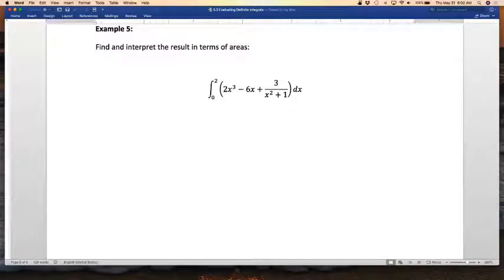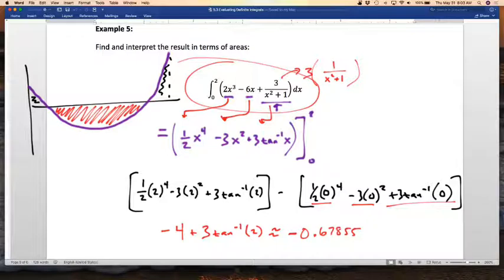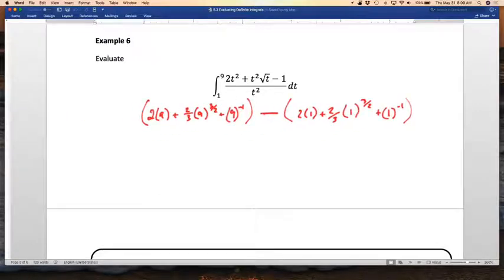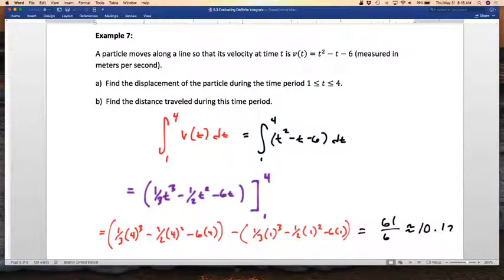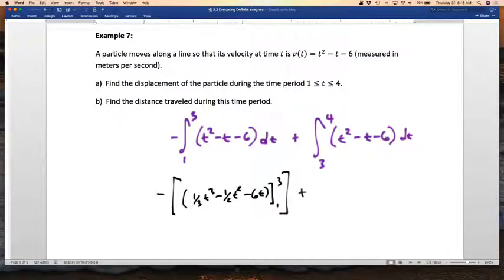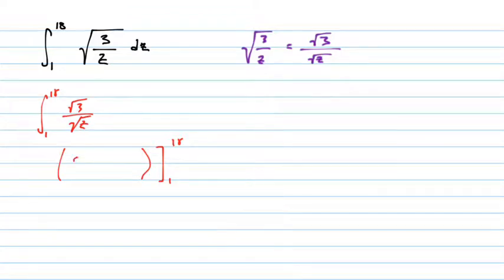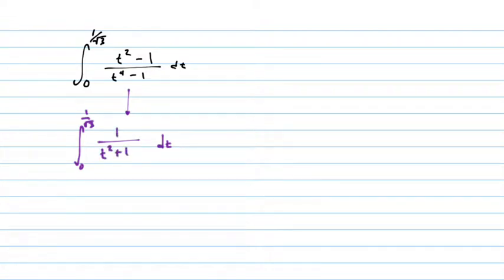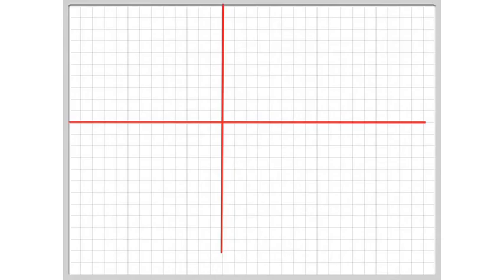May 31 Lesson